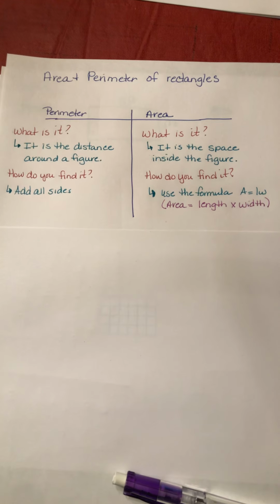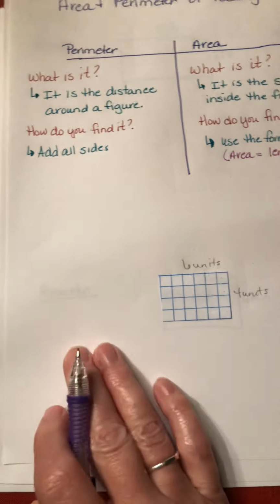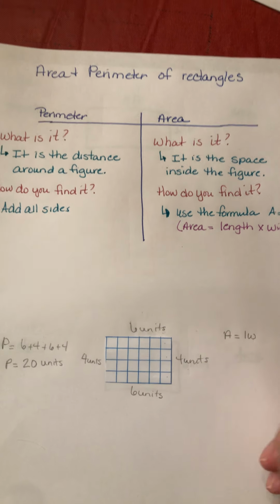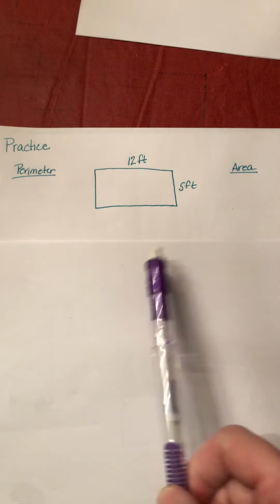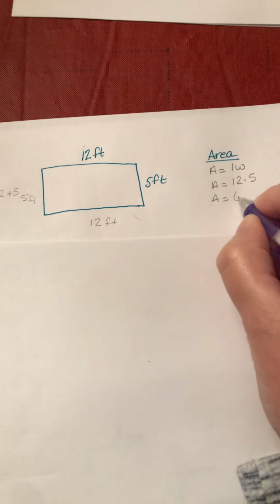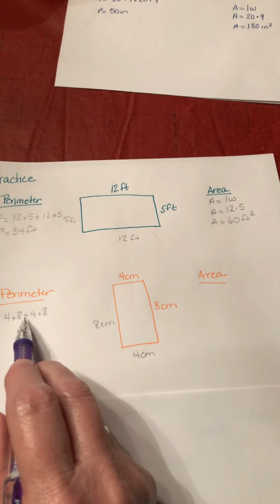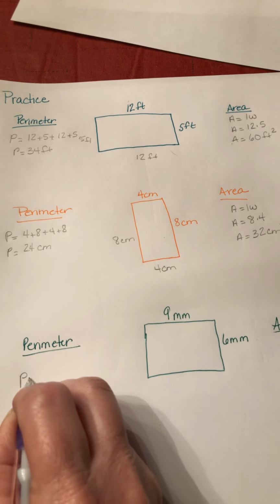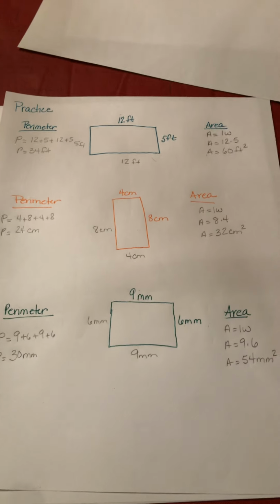Area and perimeter of a rectangle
How to find the area and perimeter of a rectangle.